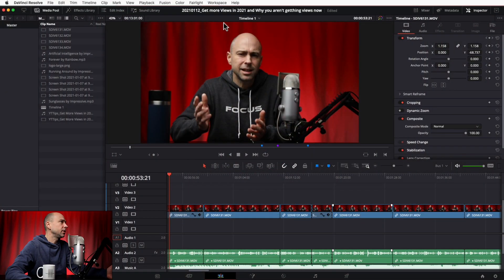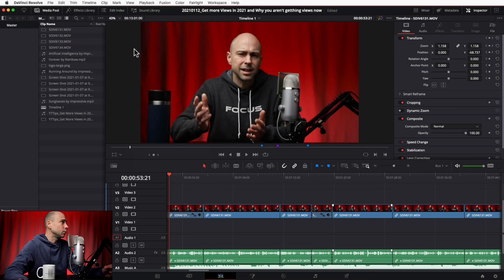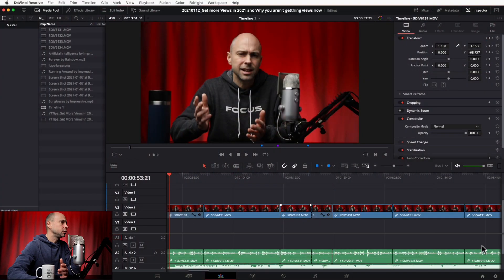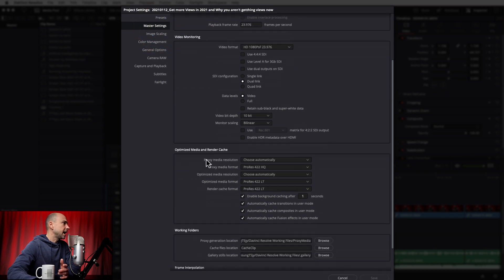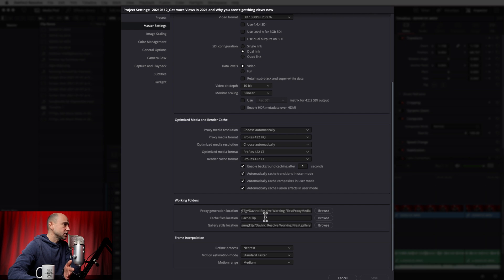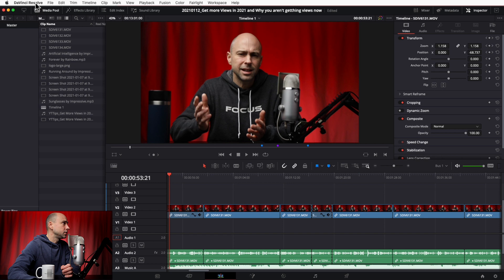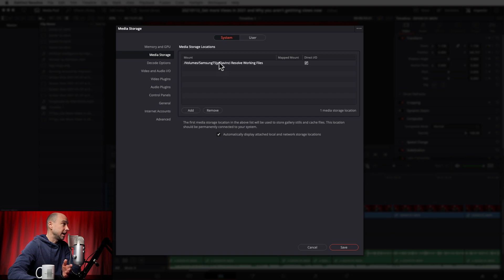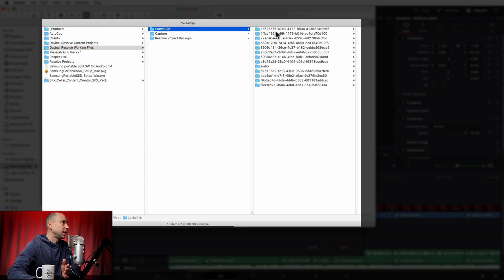SHARED OPTIMIZED MEDIA in DaVinci Resolve 17 | Quick Tip Tuesday!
DaVinci Resolve 17 now allows you to use SHARED OPTIMIZED MEDIA between projects! This is a great new feature that will help save you time when you need optimized media and it will also save hard drive space! And just a heads up, this Quick Tip Tuesday is a little longer than normal. 😜
 Contents:
0:00  Intro to Shared Optimized Media
0:16  What is Optimized Media
0:47  New Shared Optimized Media Feature
1:54  Here’s the Catch…
2:33  Deleting Optimized Media
3:31  Where to find Optimized Media Directory
5:40  Optimized Media vs Proxy Media Preview

Samsung T5 SSD:
500 GB (Amazon)
1 TB (Amazon)
2 TB (Amazon)